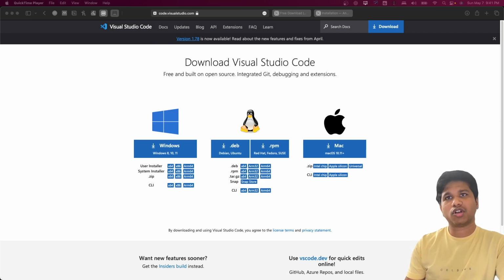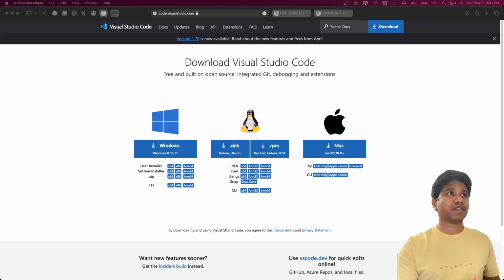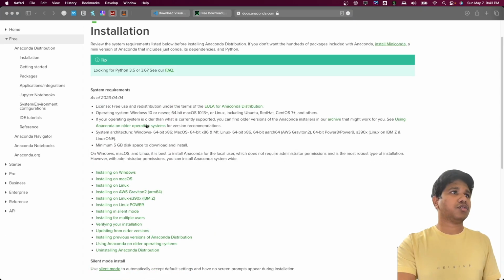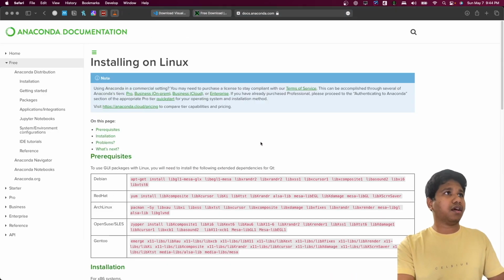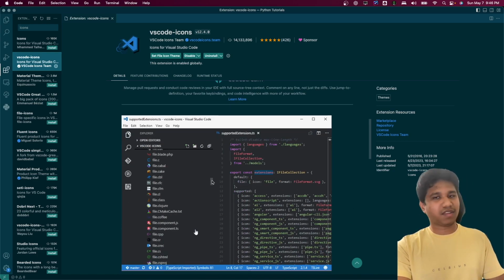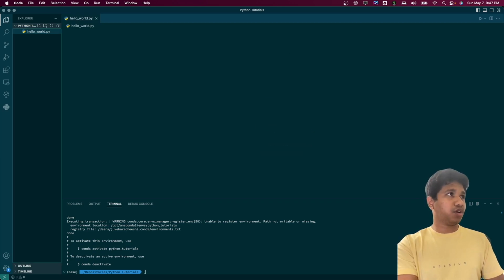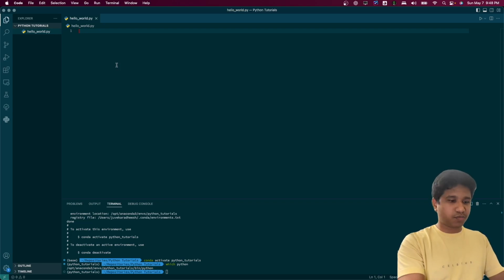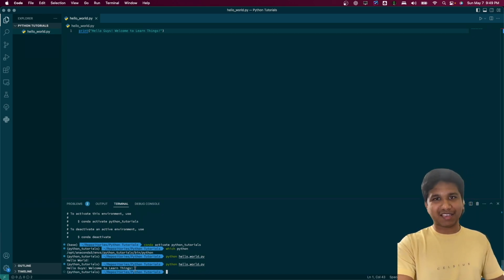Py 01 | Mastering Python Basics: Python Setup & Write First Program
In this video we setup VS code & Anaconda for programming in Python. I go through the downloading & installation procedure and then write the very first python program & run it using anaconda python

oh-my-zsh theme I use is "agnoster"

TIMESTAMPS

00:00 Introduction
01:27 Downloading VS Code
01:55 Downloading Anaconda
02:48 Installing Anaconda
03:58 Setting up VS Code for Python
05:15 Create & Activate Conda environment
07:35 Writing & Running First Program
08:47 Summary